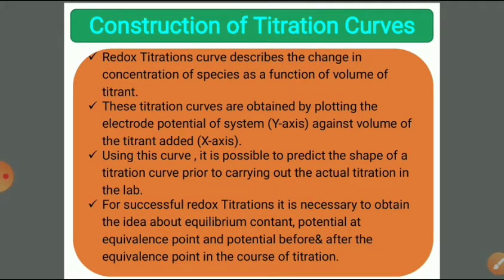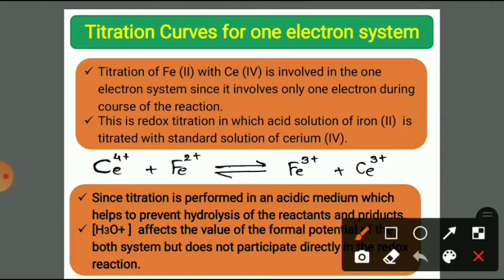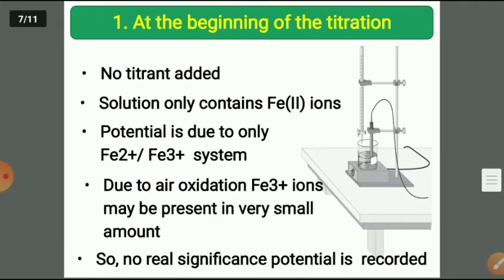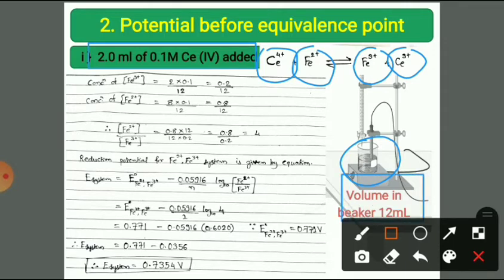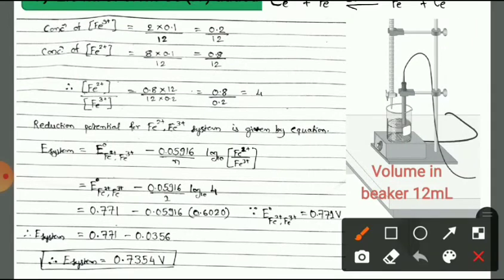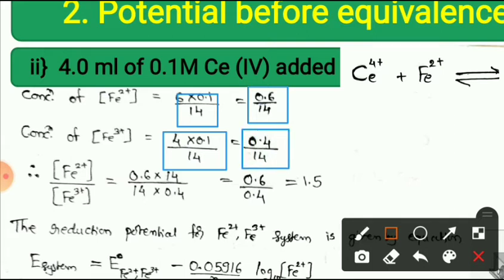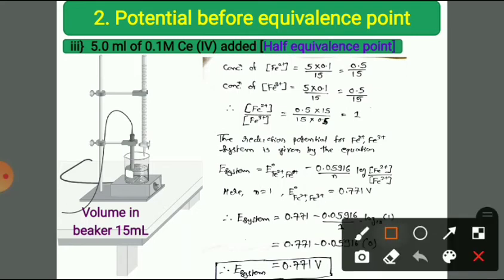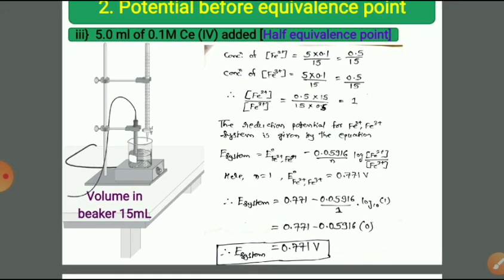Redox Titrations L2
Redox Titrations L2: In this video lecture you will find construction of titration curve and E system Calculations for one electron system which contains the Calculation of potential of the system at the beginning and before the equivalence point (upto half equivalence point)
remaining continue in next video.